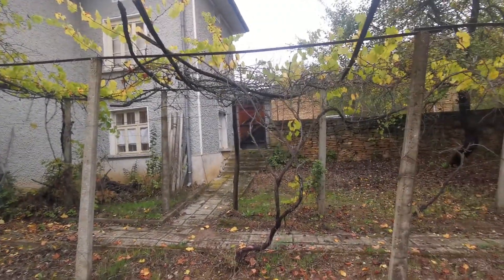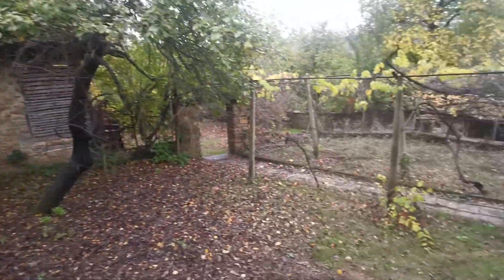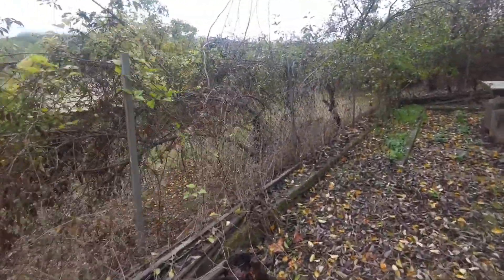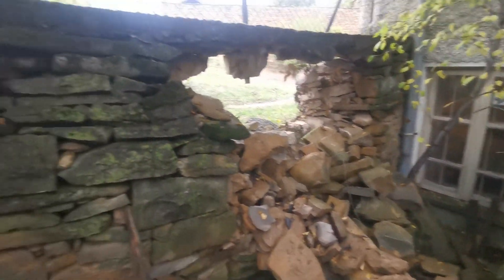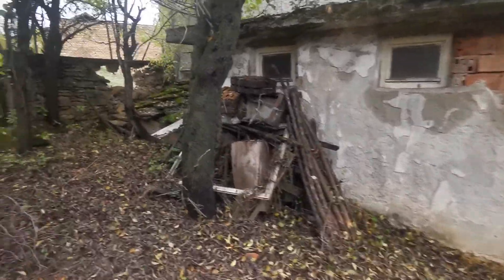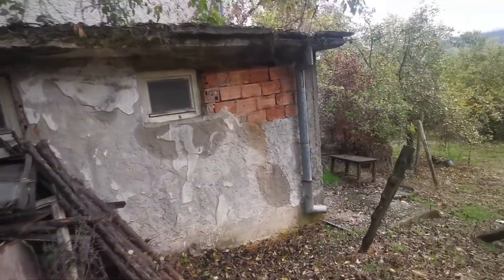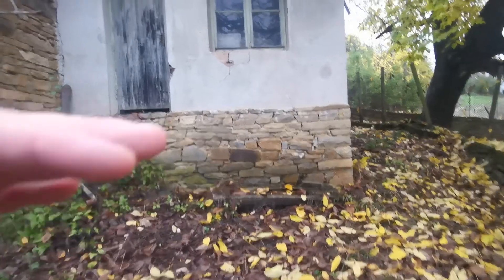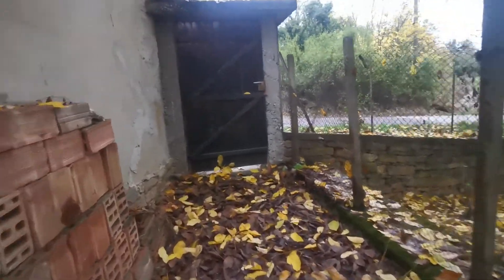the stone columns house 1